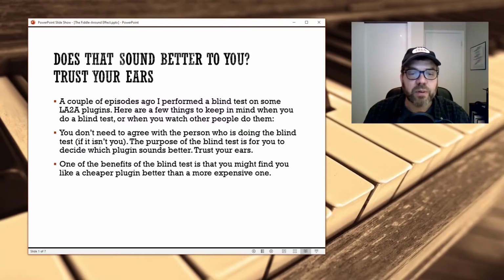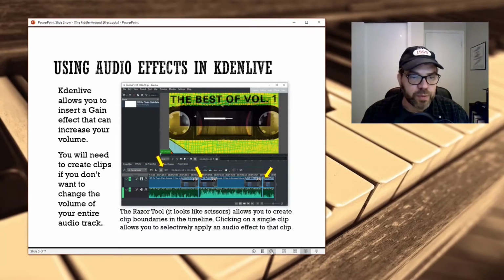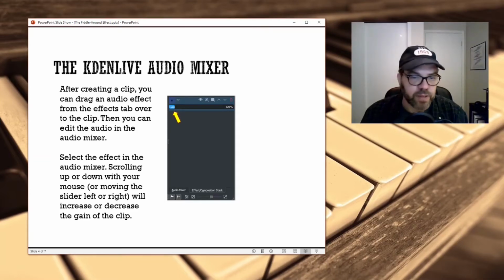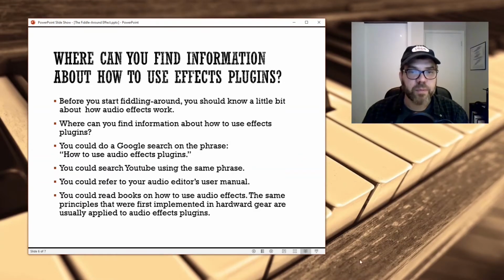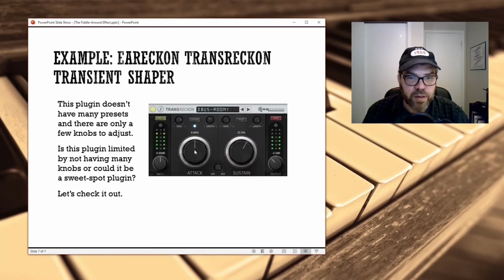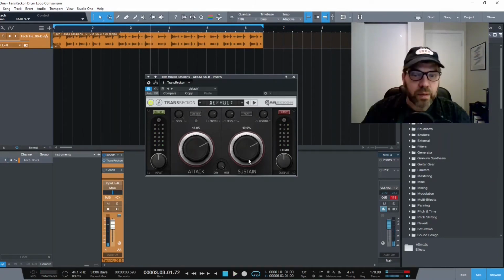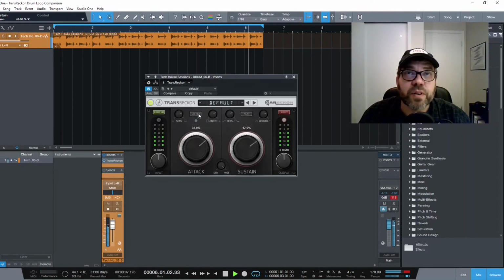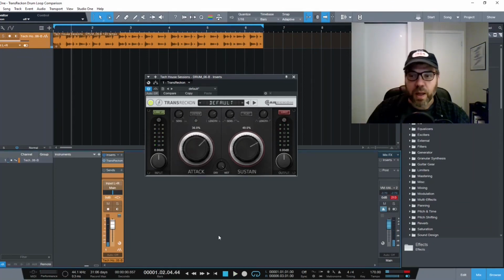OTPC Ep. 14: The Fiddle-Around Effect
This episode is all about a way of exploring audio effects plugins that I call the "Fiddle-Around Effect."